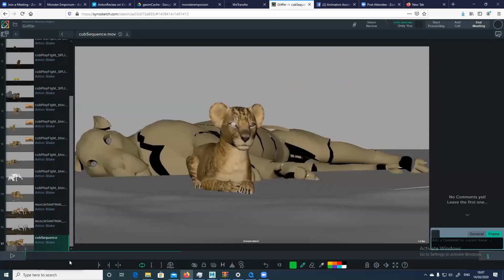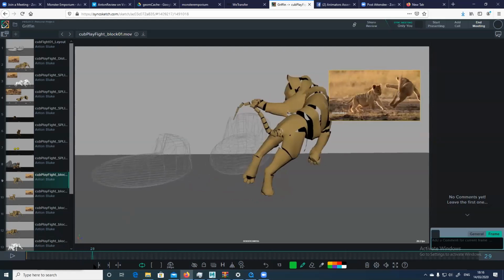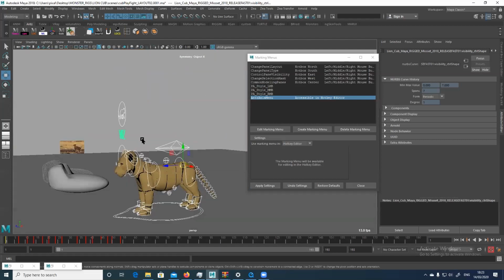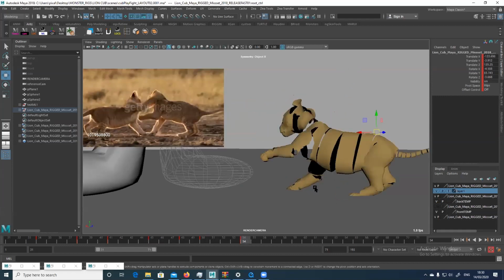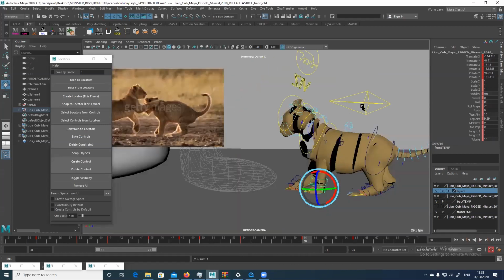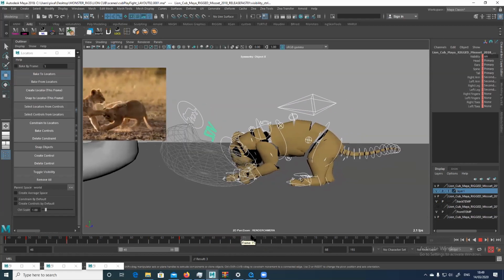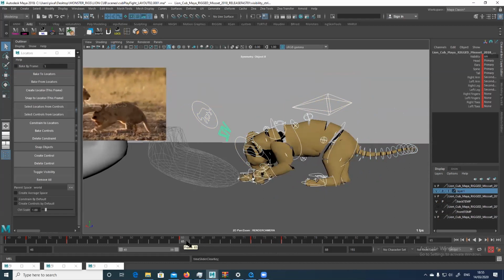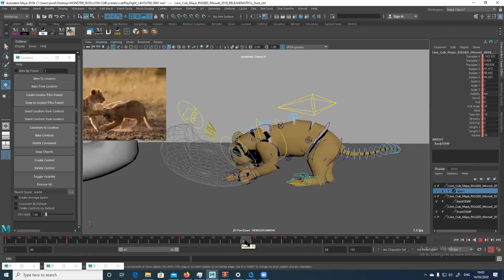WEBINAR - Approach to Creature Animation Part 1 | Griffin Animation Academy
Part 1.

This is a Professional Animation Tutorial Webinar  by  Senior Animator Anton Blake  presented by Griffin Animation Academy.

Thank you all for your continued attendance and support of GRIFFIN ANIMATION ACADEMY.

In this professional Animation tutorial Anton Blake is attempting to achieve photo realism with his cg creature animation which he will going over during his LIVE DEMO presentation in MAYA with Griffin Animation Academy.

The scripts mentioned in this video are:
Aaron Koressel

If I missed any please let me know.

Anton has worked on films such as The Lion King, John Carter and The Sorcerers Apprentice. View Anton’s animation demoreel below: